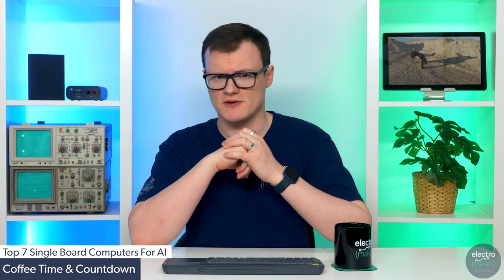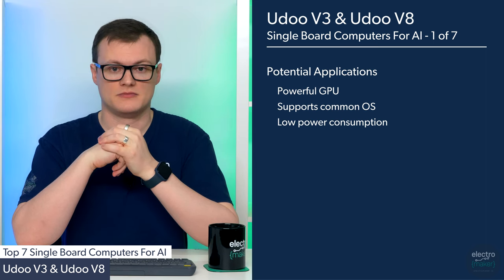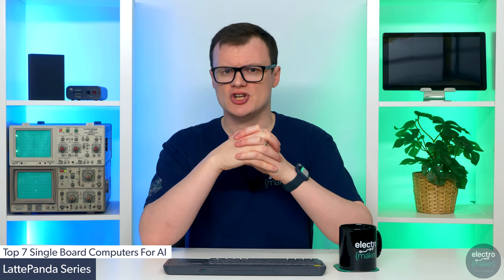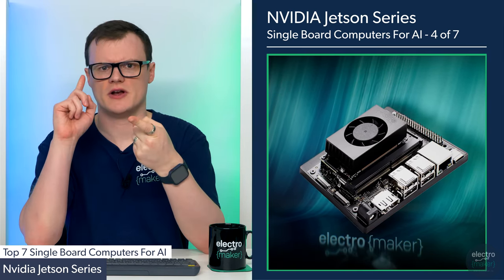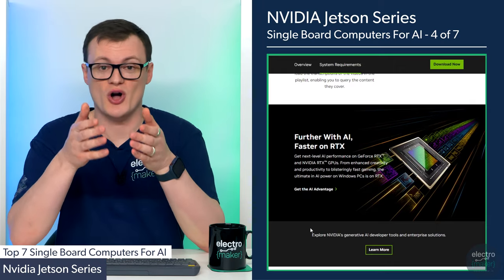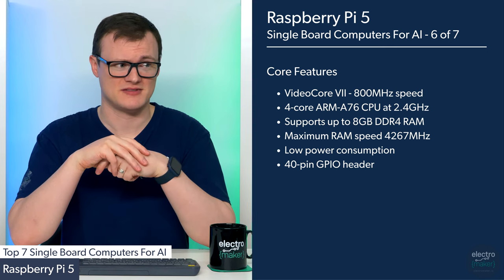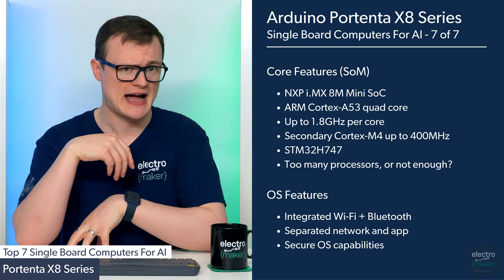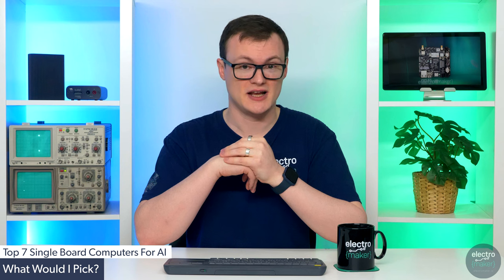Best Single Board Computers (SBC) for A.I projects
Choosing the right Single Board Computer (SBC) for AI projects is key, with each option offering unique strengths. Let's dive into how these boards support AI enthusiasts and developers.

0:00 - Intro
1:26 - Understanding AI: Edge vs. Cloud
5:40 - Udoo Range (V3 and V8)
7:53 - LattePanda Series
10:10 - BeagleBone AI
12:03 - Nvidia Jetson Orin Series
14:44 - Up Squared Pro 7000 Series
17:10 - Raspberry Pi 5
19:05 - Arduino Portenta X8
22:00 - What would I pick?
22:50 - Conclusion

▬ Support us! ▬▬▬▬▬▬▬▬▬▬